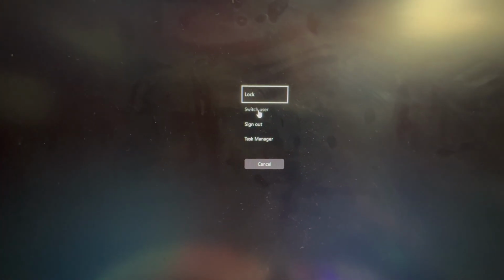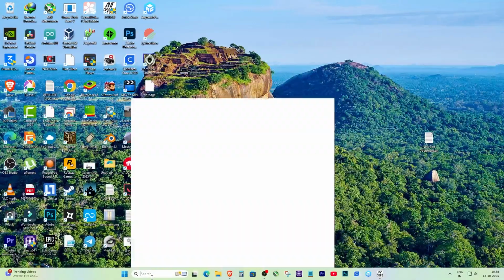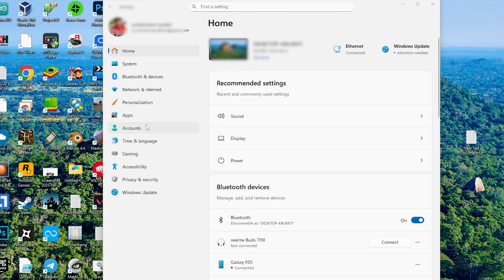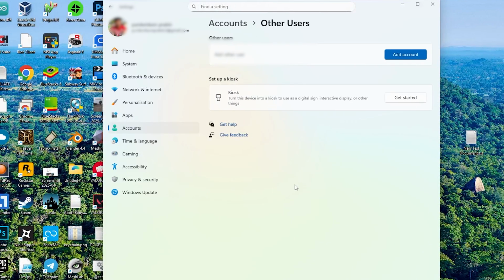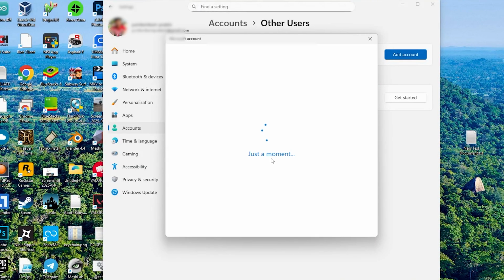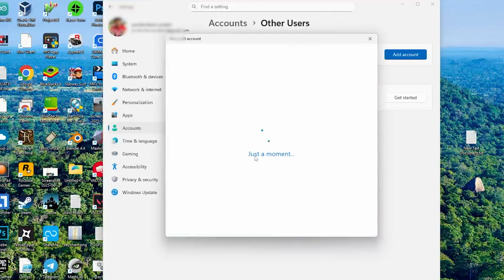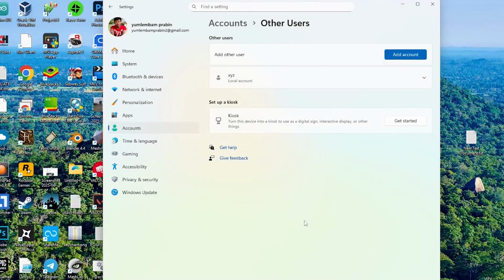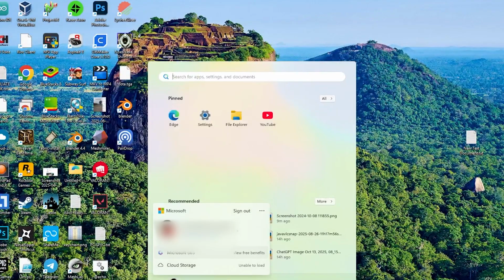How to Create a New User Account on Windows 11 How to Create a Guest User Account W11